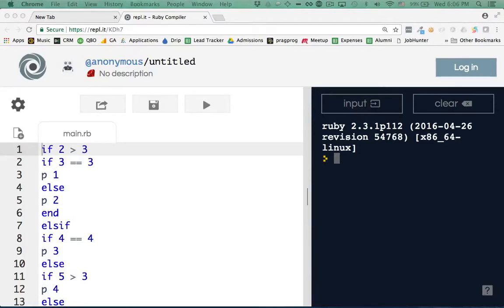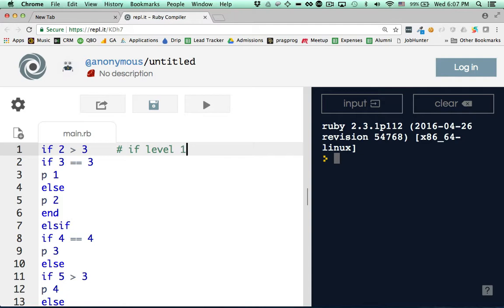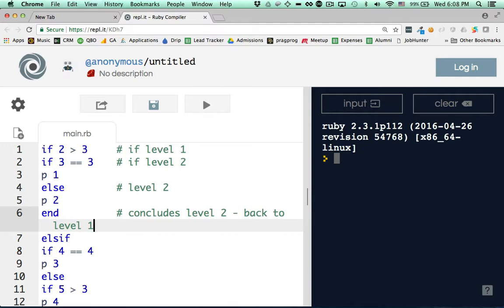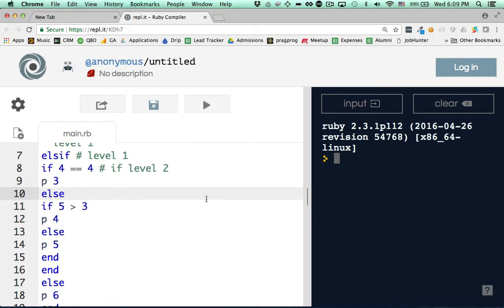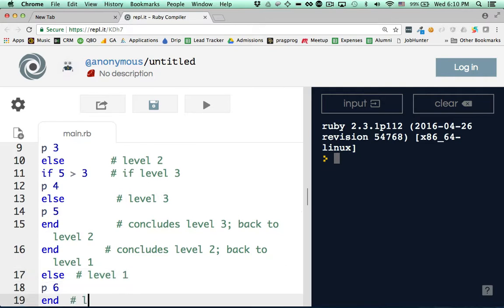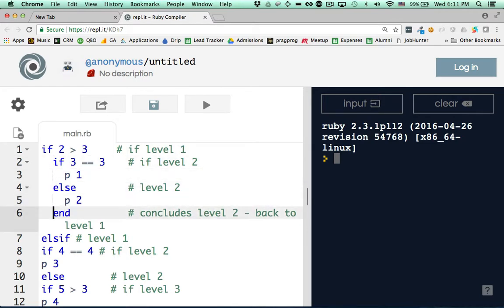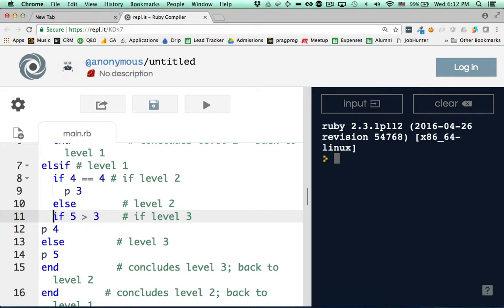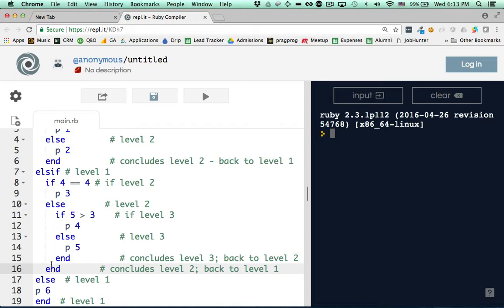3 1 a